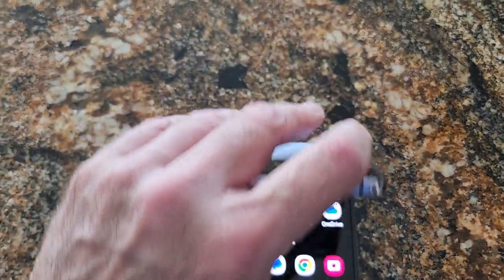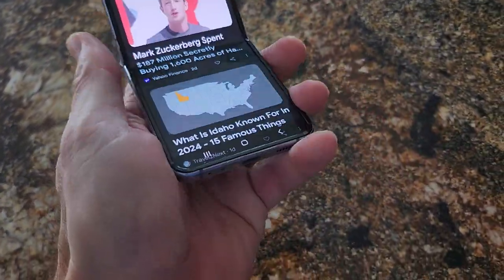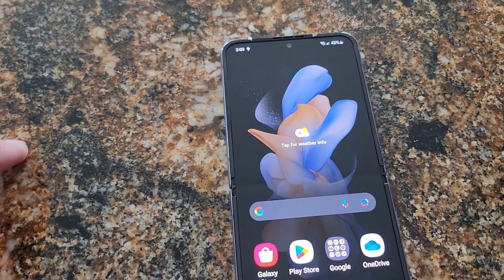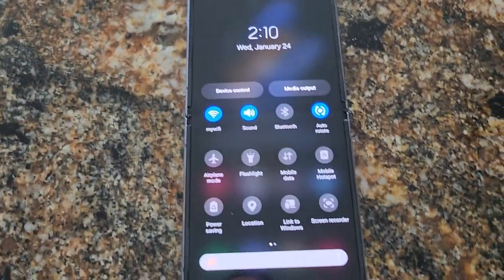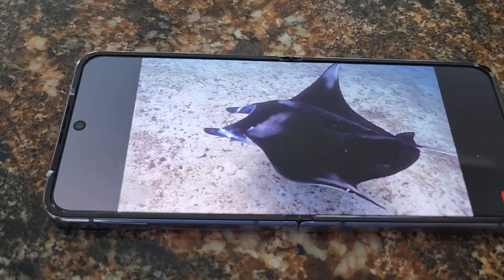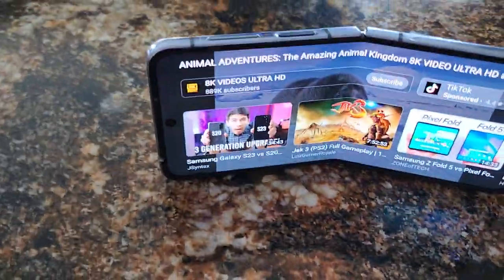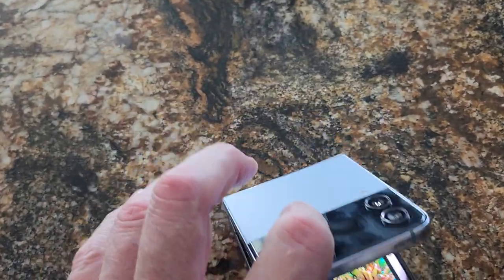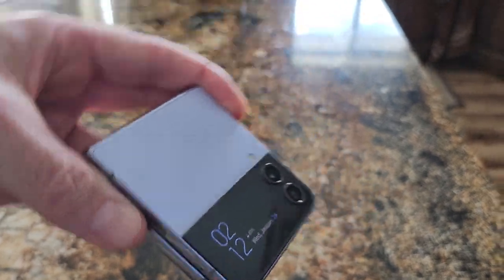Samsung Galaxy Flip 4 - Brief Review - Great Cam and Screen!!!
I had no idea that the camara and screen clarity/color was sooo good on the Flip 4! See my other videos comparing the Flip 4 vs S22Ultra for more details.

The flip is very satisfying. Angle the phone to fit your chin on calls, take clearer selfies using the back viewfinder and camara, prop it up how you like, lightweight, no need for a case or screen protector... what's not to like?